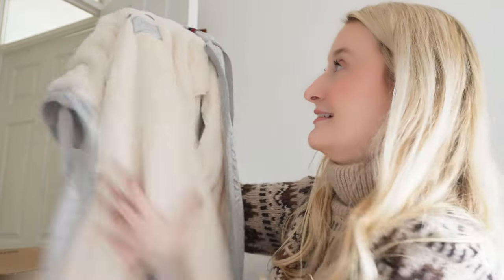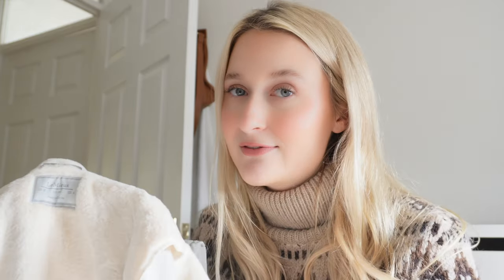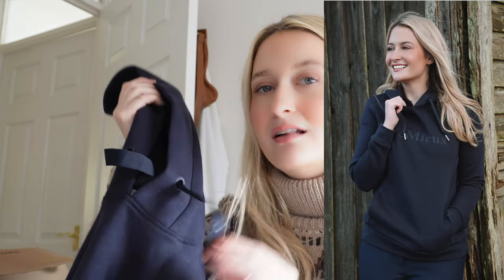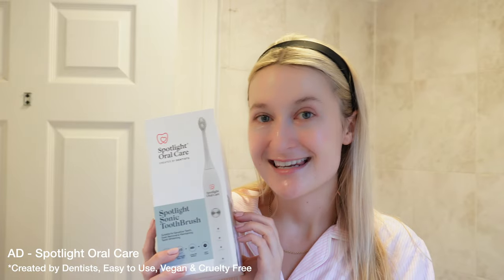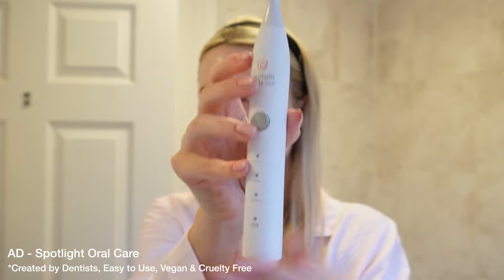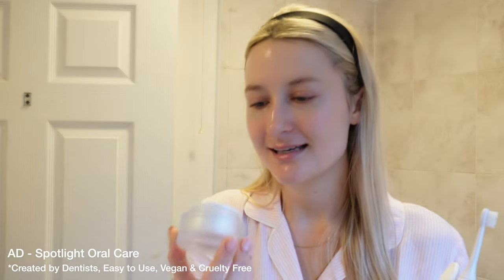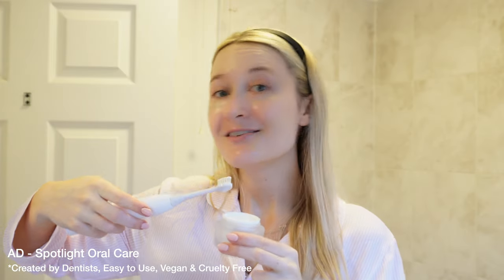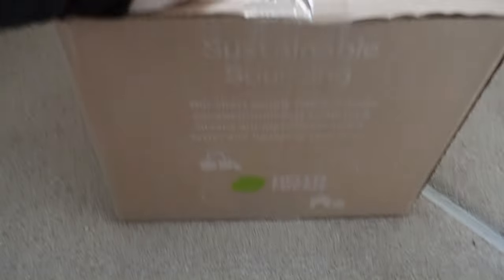*NEW IN* COLLECTION FROM LE MIEUX + SPEND A CHILLED FEW DAYS WITH ME | Scarlet Martin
Hello darlings!
I really hope you enjoyed this video xx

Le Mieux Elite Collection:

*** As always my Naked Horse Discount is still live and gives you fantastic savings on truly amazing products for your horse;
(AFF) ***

Lots of love Scarlet xx